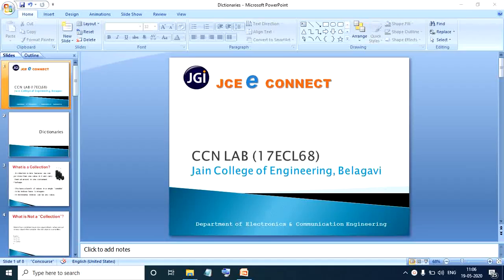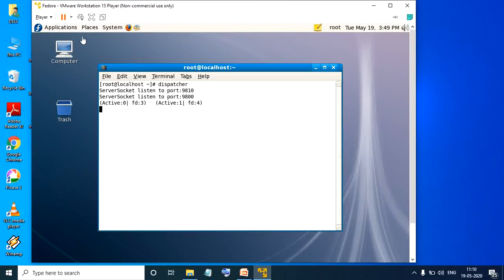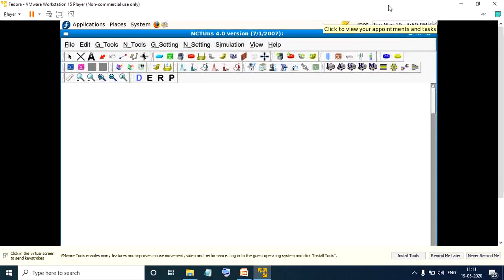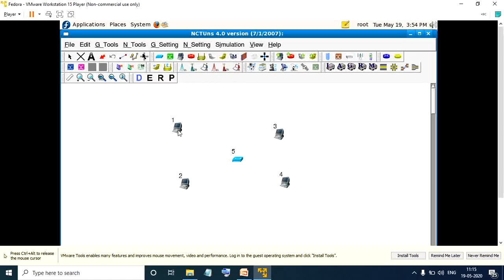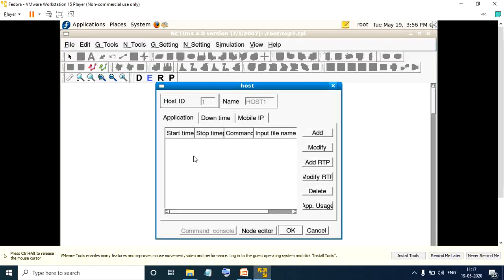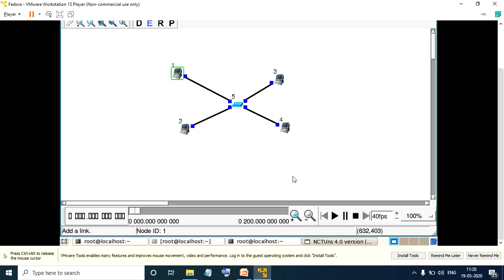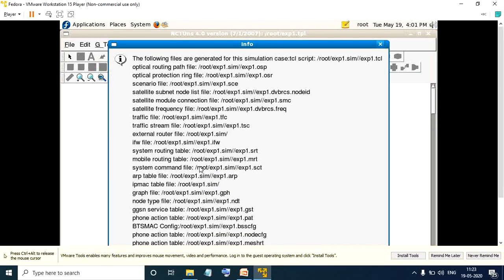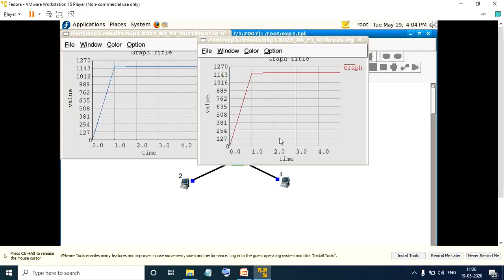VTU CCN LAB(17ECL68) PART A EXPERIMENT 1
In this video, I have discussed the CCN LAB of the ECE Department.
This experiment is conducted in NCTUns software in a virtual machine.